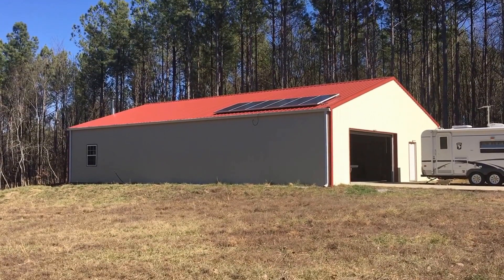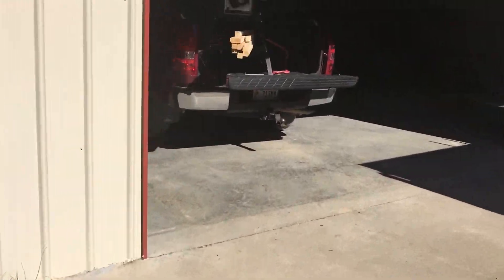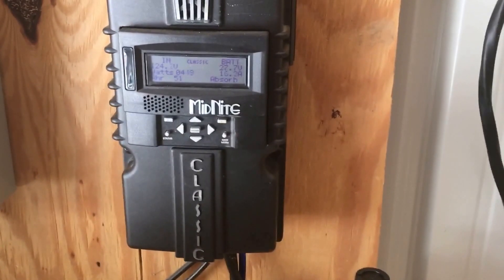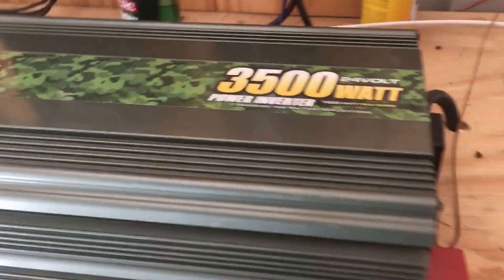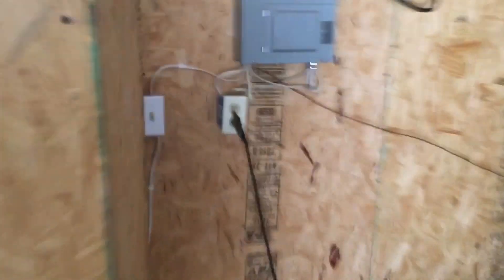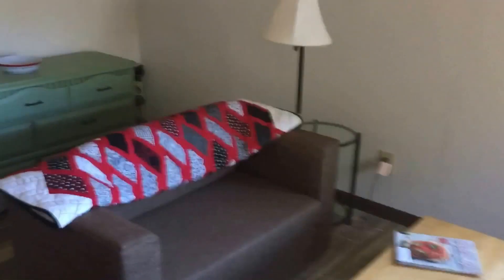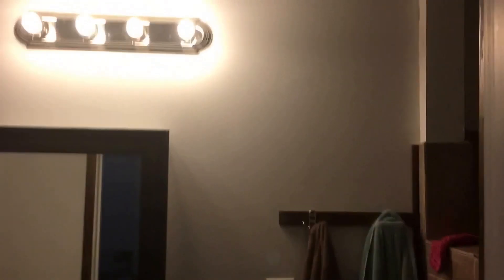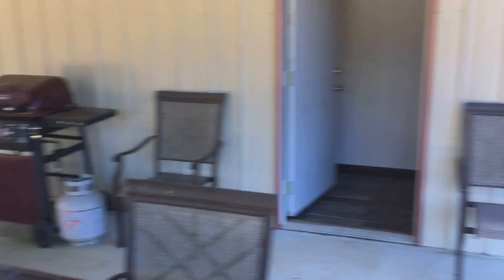Completed Cabin Solar System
My solar and electrical system at my hunting cabin near the Tennessee River and Kentucky Lake.